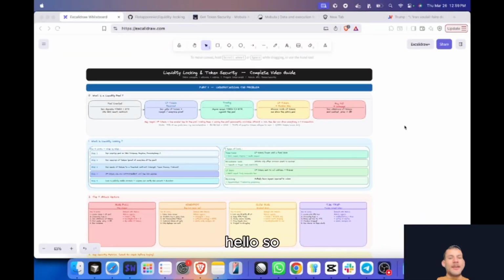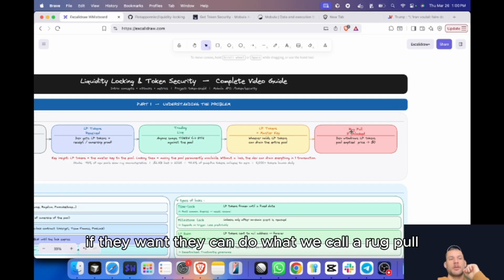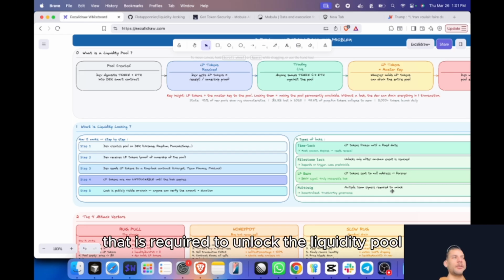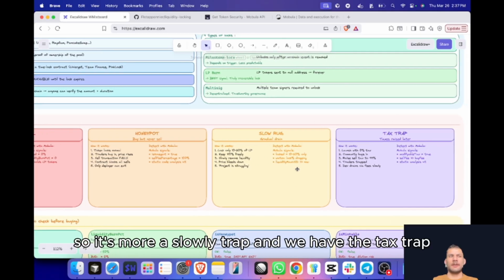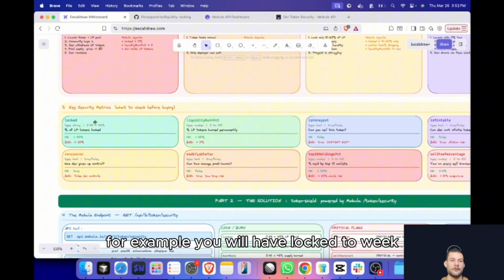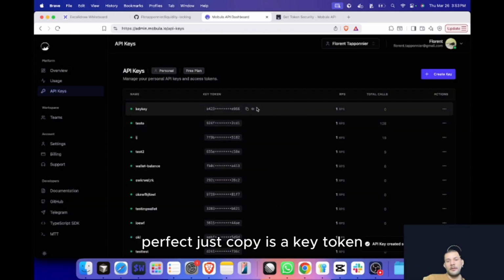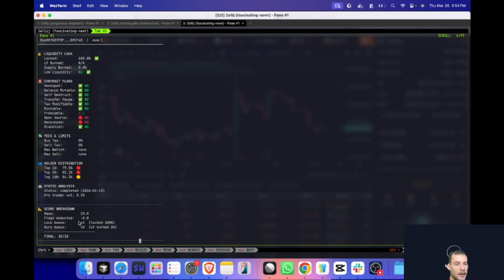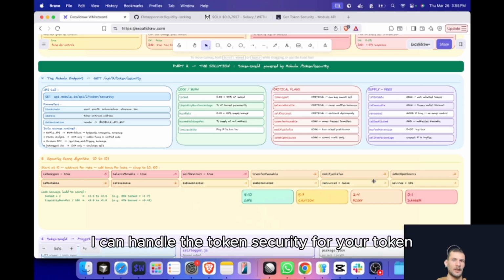Token security, liquidity locking, Rug pull, be aware of any scam token | Mobula api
- Real-time security scoring (0-10) based on 20+ risk factors
- Honeypot & rug pull detection
- Liquidity lock monitoring
- Multi-chain support (Solana, Ethereum, BSC, Base, etc.)
- 3 modes: check, scan (batch), watch (real-time)

Perfect for traders, investors, and anyone wanting to avoid scam tokens.